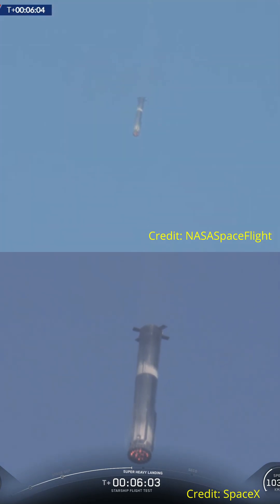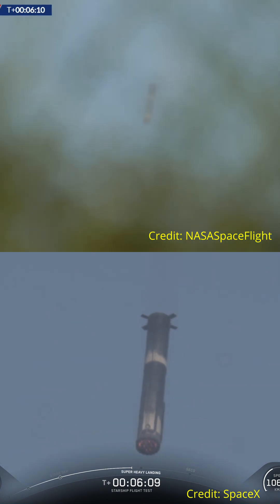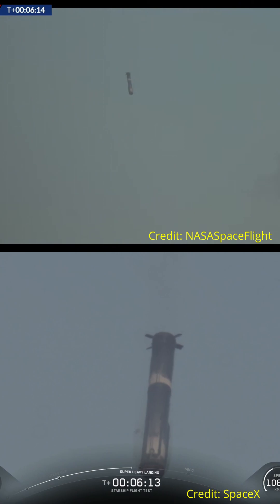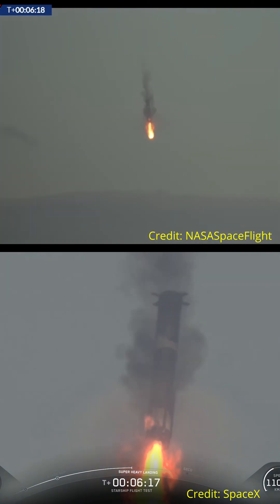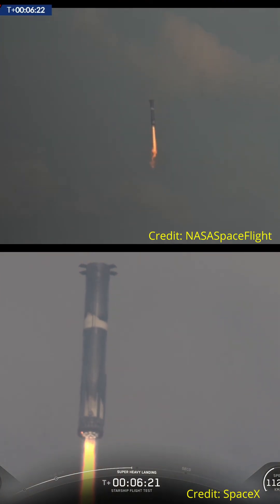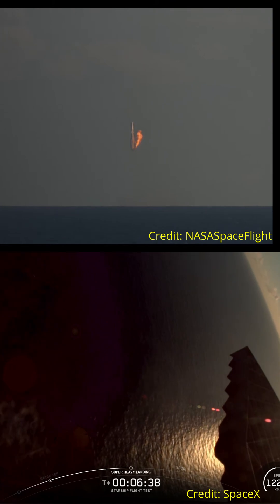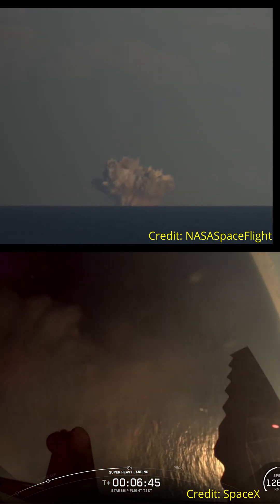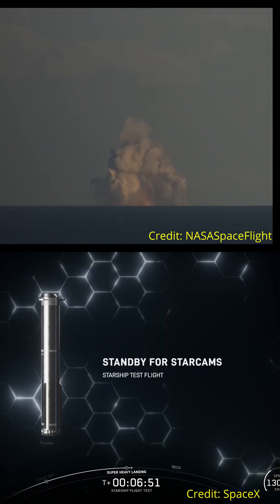Starship Flight 11 Booster Splashdown - Four Simultaneous Views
On October 13, 2019. SpaceX launcher the last V2 Starship. The Booster, 15-2 hovered over the water and then was intentionally dropped into the gulf from about 200 meters in order to completely dispose of it rather than have it float into Mexican waters.

The streams are sync'd based on the start of the landing burn. The SpaceX feed is somewhat out of sequence near the end because of lag between different camera angles, etc.